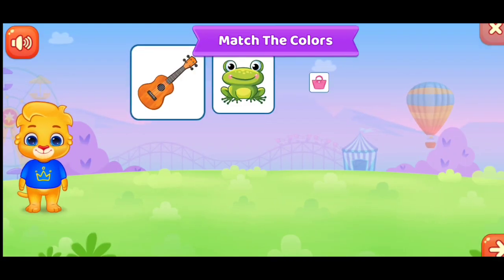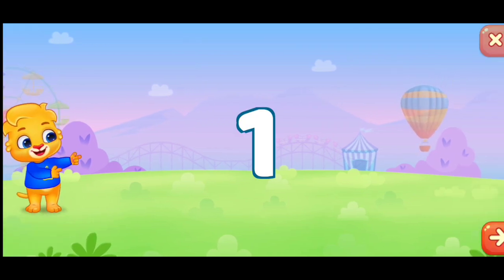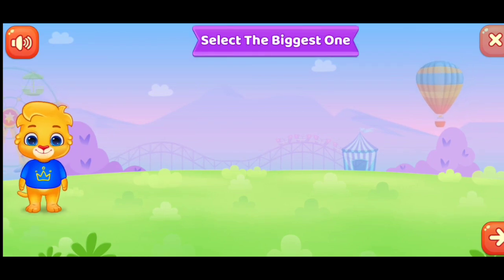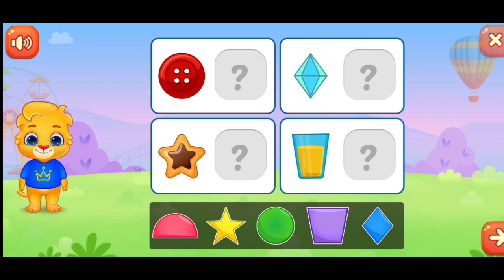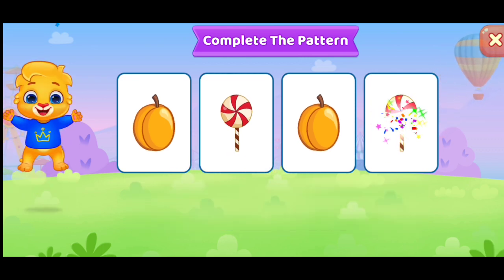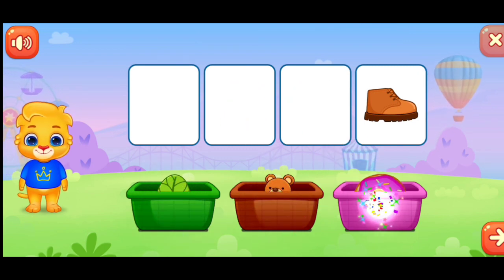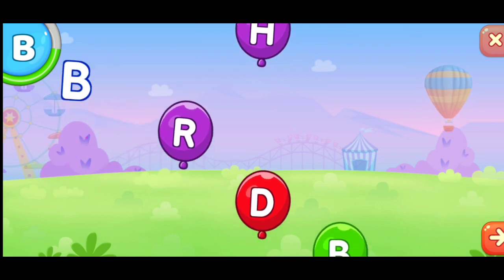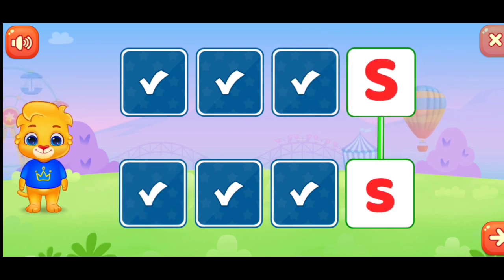MATCH THE SHAPES || KIDS ONLINE FREE CLASSES || LKG , UKG NURSERY CLASS SUBJECT education presch.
How to teach before number for LKG students
Numbers and letters game
Learning number and letters
Math's learning LKG ukg class
How to learn alphabets easily
Numbers games for kindergarten
Numbers and number game
Numbers game for 3 year kids
Numbers game activity
Preschool learning videos for  3 to 7 year old kids
Abc song nursery class kids
How to teach number and alphabets
LKG number learning
1 to 20 counting English
Preschool number
Preschool learning videos
Counting English number